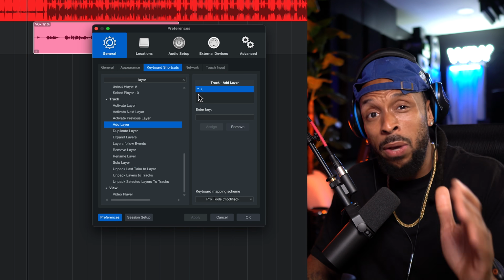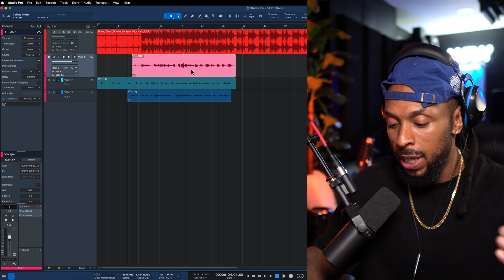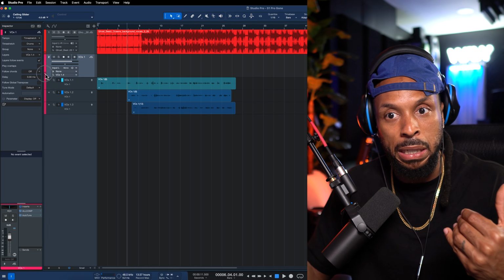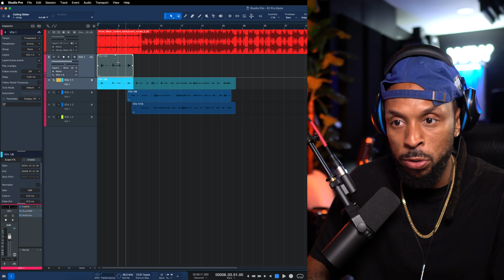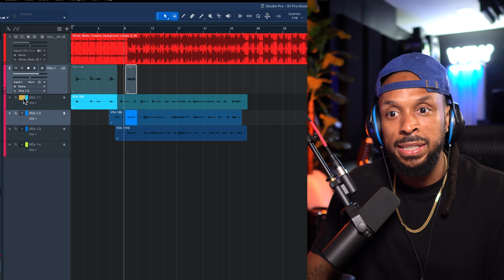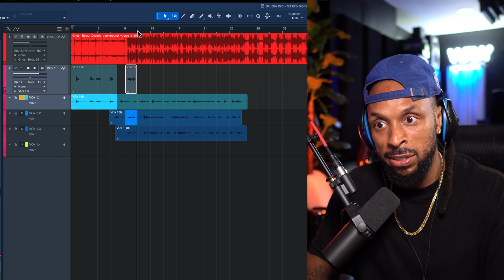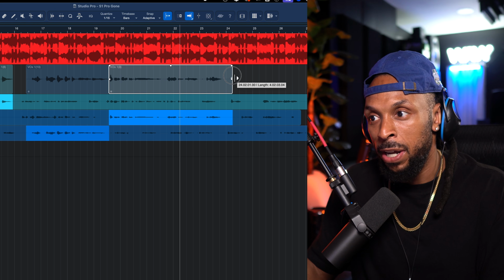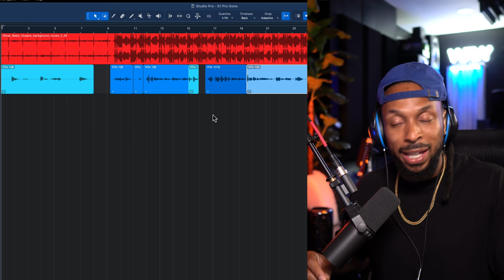The Studio One Workflow I Use to Get Better Vocal Takes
Studio One vocal comping gets way easier when you use Layers the right way. In this video, I show my Studio One vocal recording workflow for capturing multiple takes, setting up useful shortcuts, and comping the best performance fast.

If you record rap vocals, singer vocals, or client sessions in Studio One, this workflow can help you stay organized, move faster, and keep artists in the zone while still getting clean comps and better final takes.

In this video:
-how I record multiple vocal takes in Studio One
-how Layers work in real sessions
-how to create shortcuts for a faster workflow
-how I comp vocals in Studio One
-how to keep the session moving while getting the best take

0:00 Record Better Vocals in Studio One (Layers + Comping)
1:41 How To Playlist & Comp in Fender Studio Pro
2:41 Using Layers to Capture the Best Vocal Takes
3:36 How Many Takes You Actually Need (Pro Tip)
4:24 Setup Shortcuts for Faster Workflow
5:53 What Are Layers? (Beginner Breakdown)
6:45 Faster Ways to Open Layers (No Shortcuts)
7:59 Duplicating Layers for More Control
8:49 How To Comp Vocals in Studio One (Step-by-Step)
9:13 Plugins & Headphones Used in This Session
11:04 Audition Takes Quickly (Arrow Key Trick)
13:00 Auto Crossfades Explained (Cleaner Vocals)
14:05 Extending Comp Takes Without Breaking Edits
14:31 Full Playback of Comped Vocal
15:25 Final Thoughts: Vocal Comping Workflow